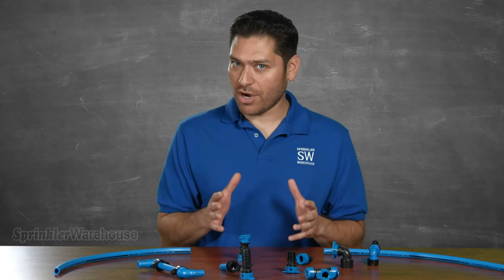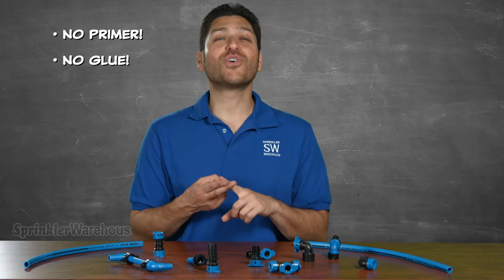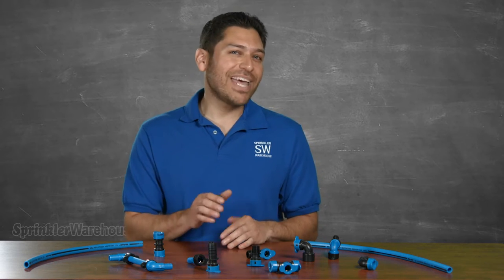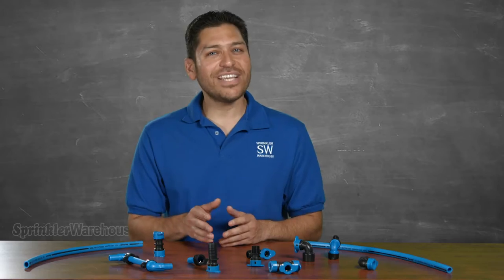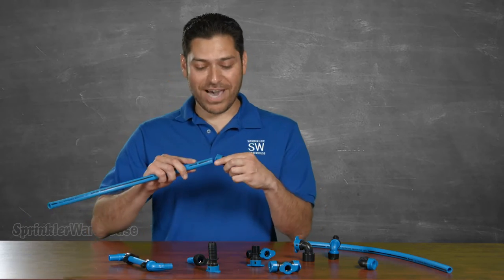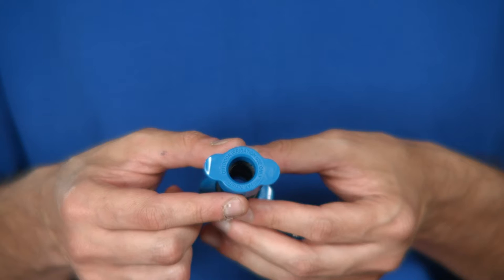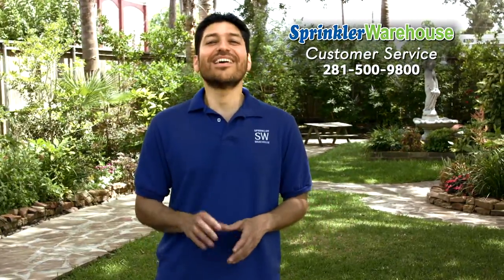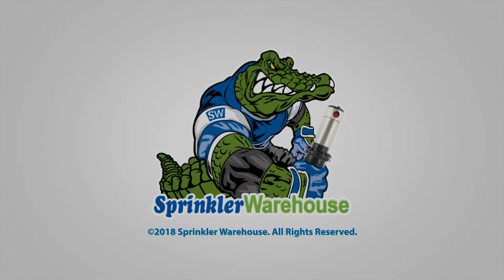Blu-Lock Half Inch Fittings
Installing an irrigation system is hard work.  Why make it any more difficult than it needs to be. Alfred Castillo the Sprinkler Warehouse Pro shows you how to use and the differences between 1/2 inch Blu-Lock and 3/4 & 1-inch Blu-Lock fittings to get your job done quickly and with unrivaled ease.